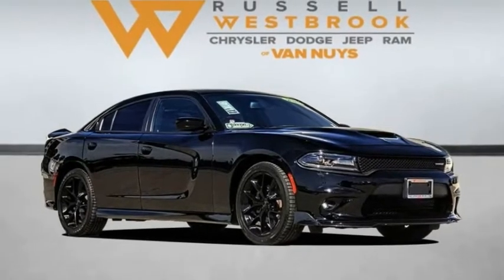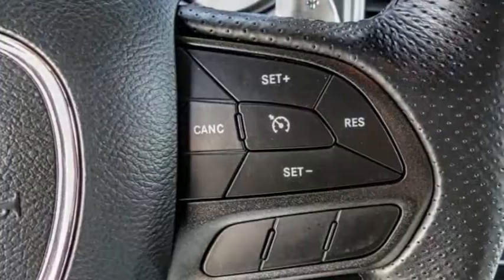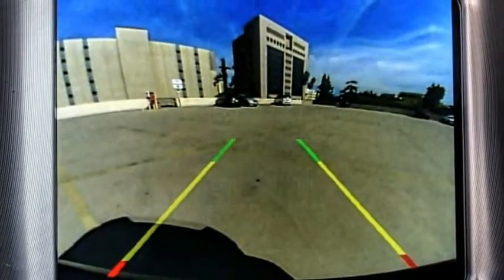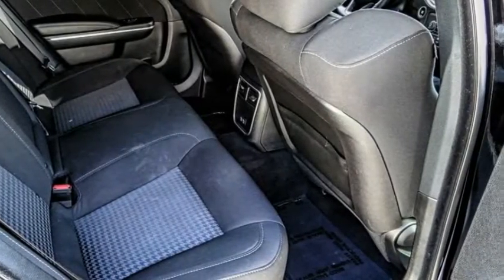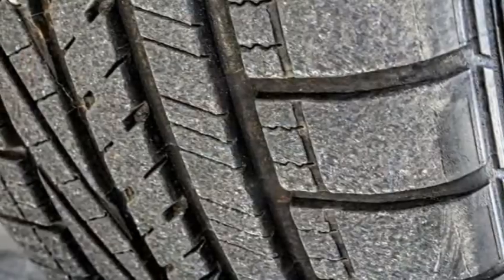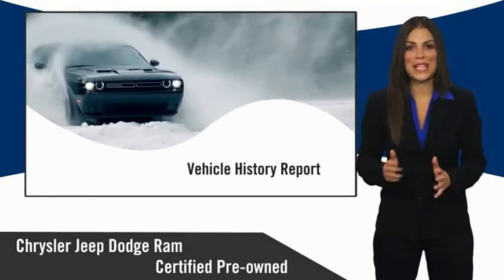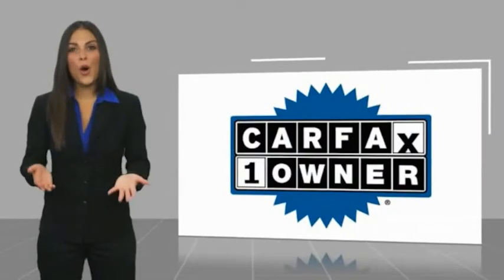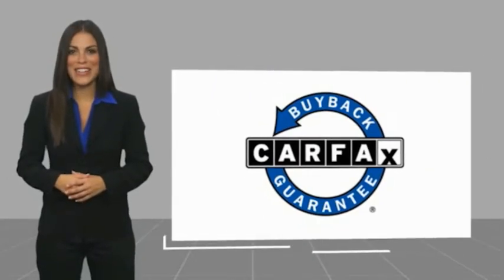2021 Dodge Charger VAN NUYS LOS ANGELES SAN FERNANDO VALENCIA CANOGA PARK TV11111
2021 Dodge Charger GT RWD

RUSSELL WESTBROOK CHRYSLER DODGE JEEP RAM PROUDLY SERVICING VAN NUYS, LOS ANGELES, SAN FERNANDO, VALENCIA, CANOGA PARK, & SURROUNDING SOUTHERN CALIFORNIA LOCATIONS. THIS BLACK 2021 Dodge CHARGER IS EQUIPPED WITH A 3.6L V6 24V VVT, AUTOMATIC TRANSMISSION, AND RECEIVES AN ESTIMATED 19 City/30 Hwy MPG. CONTACT RUSSELL WESTBROOK CHRYSLER DODGE JEEP RAM OF VAN NUYS TO SCHEDULE A TEST DRIVE AND TAKE THIS 2021 Dodge CHARGER HOME TODAY, OR VISIT OUR SHOWROOM CONVENIENTLY LOCATED AT 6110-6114 VAN NUYS BLVD VAN NUYS, CA 91401. STOCK #: TV11111 | 2021 Dodge Charger GT RWD TRACTION CONTROL ALLOY WHEELS POWER WINDOWS 2021 Dodge CHARGER GT RWD Black Cloth. 19/30 City/Highway MPG Russell Westbrook is a NBA star and he delivers a MVP buying experience to all of his customers. If you like a large selection, friendly service and easy financing then you'll love the fun atmosphere. Come visit us on auto row on Van Nuys Blvd. Open late 7 days a week. Clean CARFAX. This Vehicle is Located at: Russell Westbrook Chrysler Dodge Jeep Ram of Van Nuys; 6110 Van Nuys Blvd, Van Nuys CA 91401. Dealer Installed accessories are optional and may be purchased for an additional charge.All prices subject to government fees and taxes, any finance charges, any dealer document preparation charge, and any emission testing charge.While we make every effort to ensure the data listed here is correct, there may be instances where some of the factory rebates, incentives, options or vehicle features may be listed incorrectly as we get data from multiple data sources. PLEASE MAKE SURE to confirm the details of this vehicle (such as what factory rebates you may or may not qualify for) with the dealer to ensure its accuracy. Dealer cannot be held liable for data that is listed incorrectly. STOCK #: TV11111 | VIN: 2C3CDXHG9MH548984 | 2021 Dodge Charger GT RWD TRACTION CONTROL ALLOY WHEELS POWER WINDOWS Russell Westbrook CDJR of Van Nuys